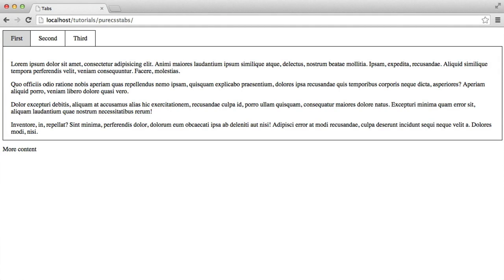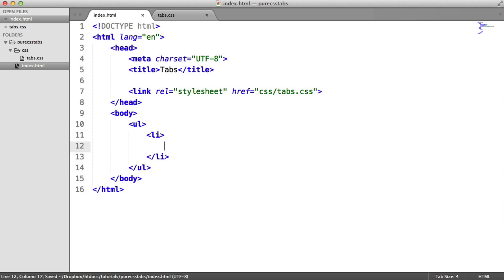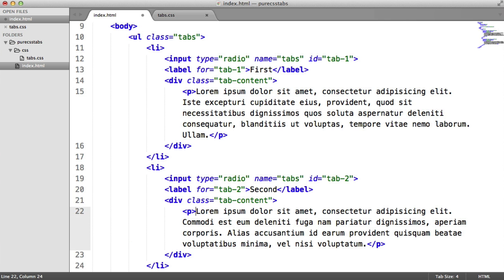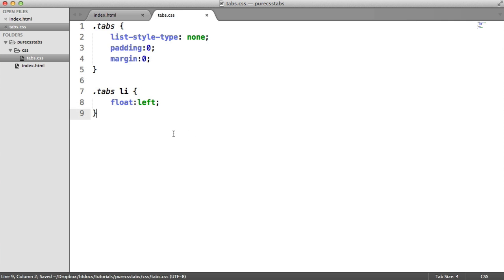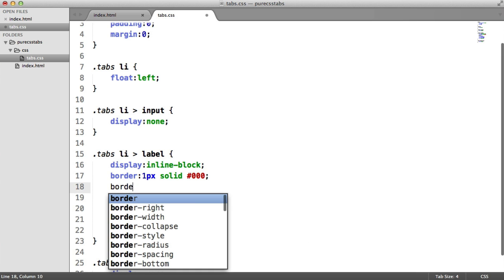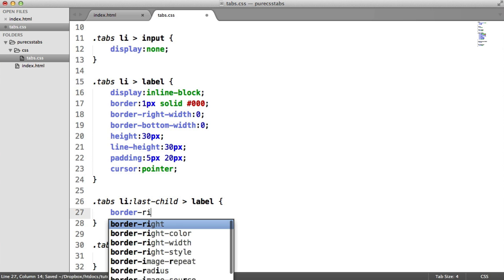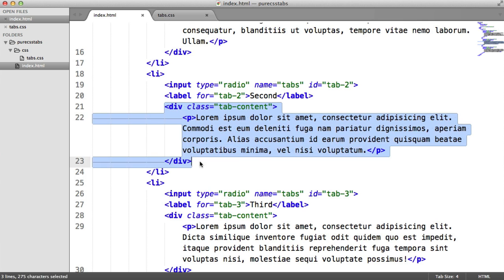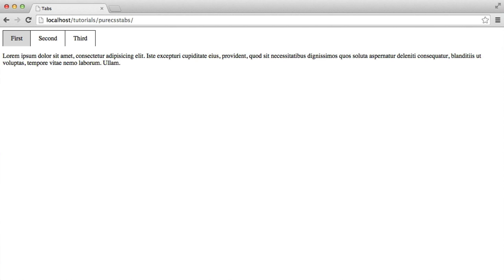Building Pure CSS Tabs